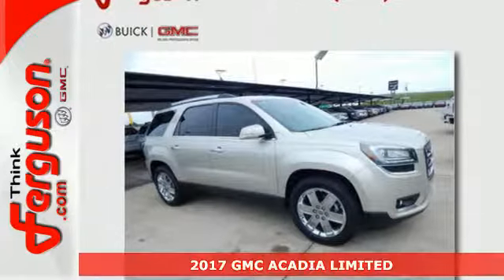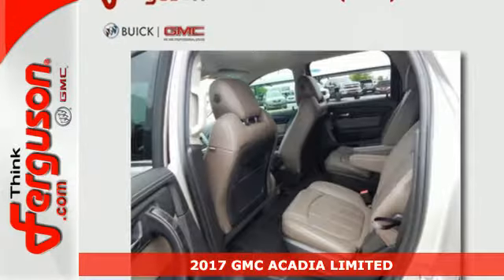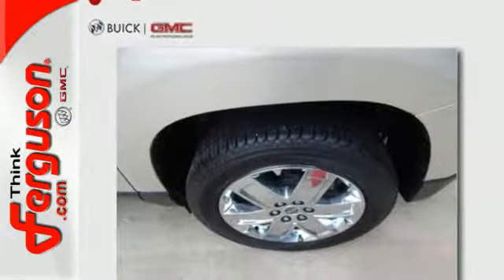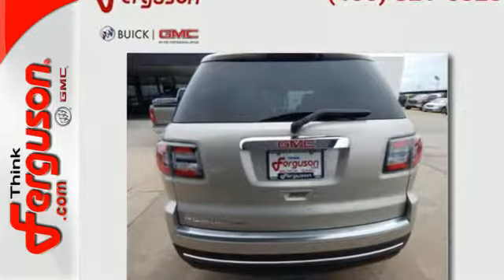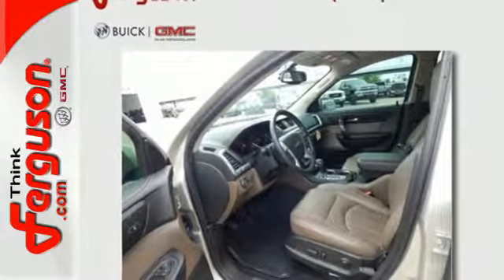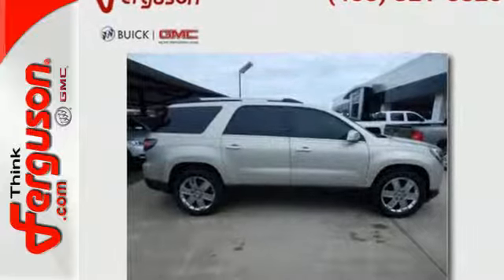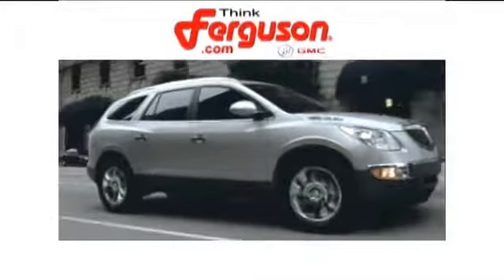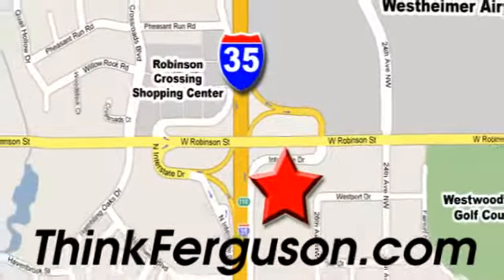New 2017 GMC ACADIA LIMITED Norman OK Oklahoma-City, OK G2185 - SOLD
Year: 2017
Make: GMC
Model: ACADIA LIMITED
Engine: 6 - CYL.
Transmission: Manual
Color: GWT SPARKLING SILVER META
Interior: 223 DARK CASHMERE
Stock #: G2185
VIN: 1GKKRSKD9HJ181555

Address:
1015 North Interstate Drive